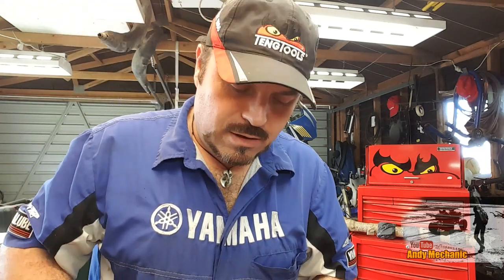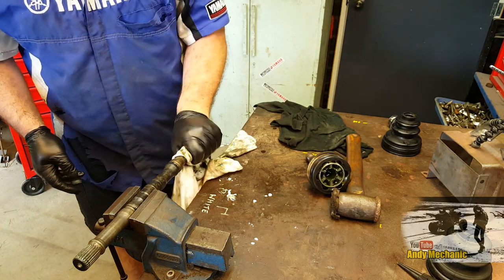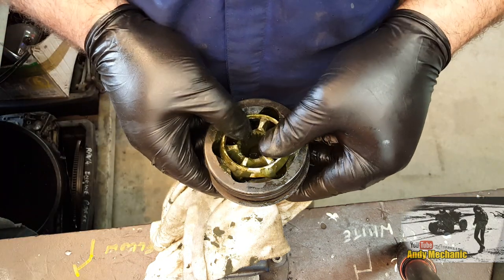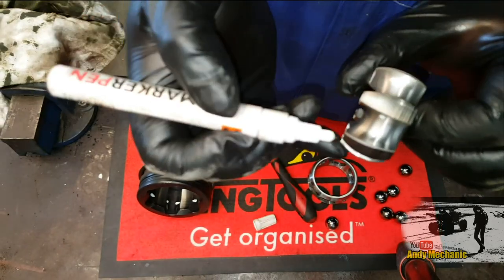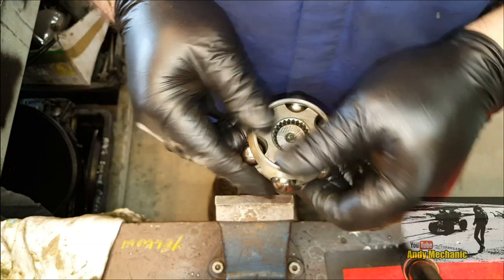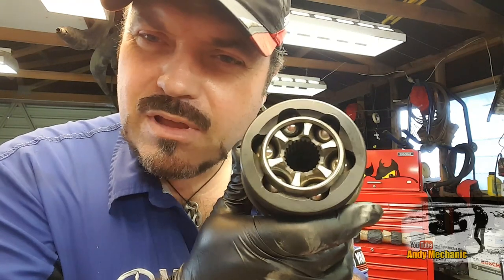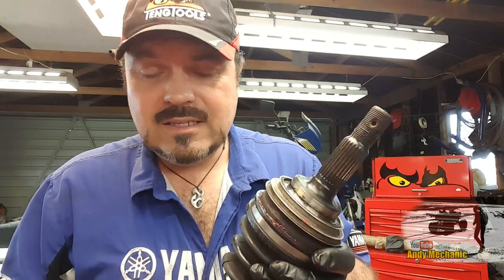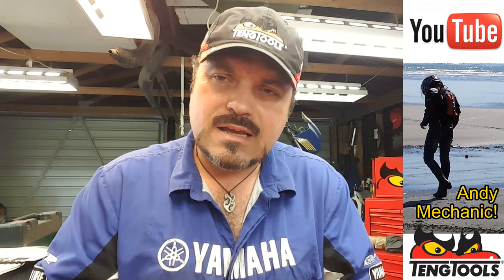CV joint full strip down & inspection #1010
Many years ago it was common practice to strip down, inspect and re-pack CV joints with grease. Nowadays its becoming a rare task given the fact that individual parts for these joints aren't available. However, it would still be a viable option if say the rubber boot had recently failed causing contamination of the grease yet there was no obvious wear on the joint. Its also a useful procedure in order to help understand the inner workings of the joint and how the components are affected as they wear.

Its for these two reasons that I still include this operation in my teachings, to help build student's knowledge which in turn enables them to perform more accurate diagnostics of drive train noise/failures.

So, here's a video I put together showing how to fully disassemble a Constant Velocity joint, inspect the various components for wear and damage. Its by no means obvious how these units come apart and are often assembled incorrectly too.

The fitting of the new steel securing bands is also included.

I haven't seen many videos on YouTube covering this detail so felt it would be useful not only to those studying automotive repair but for the wide audience too.

Any questions then just add them below in the comments and I'll do my best to help.

Andy Mechanic